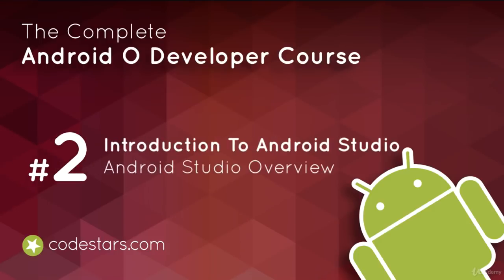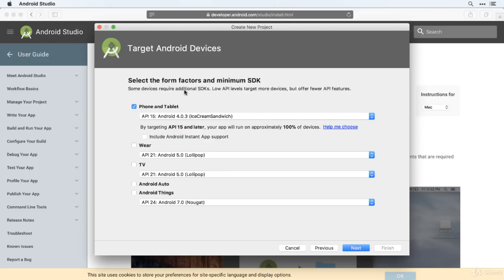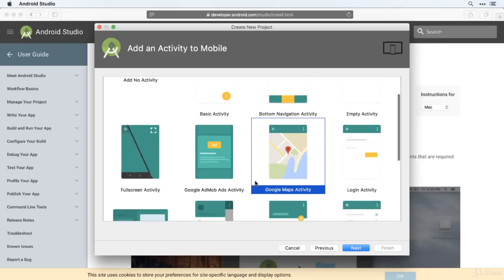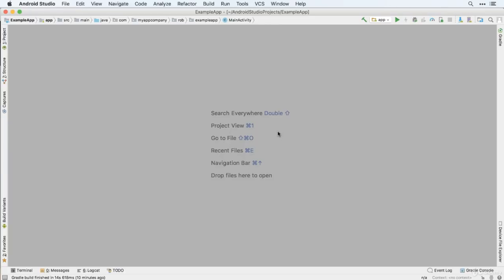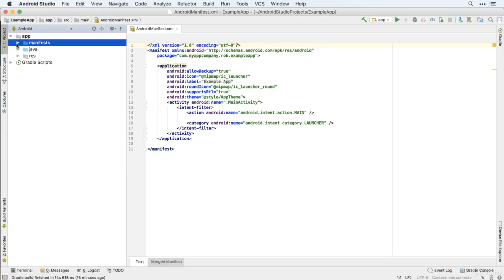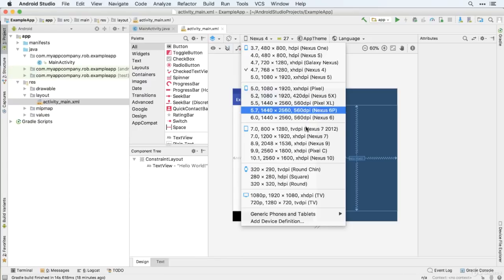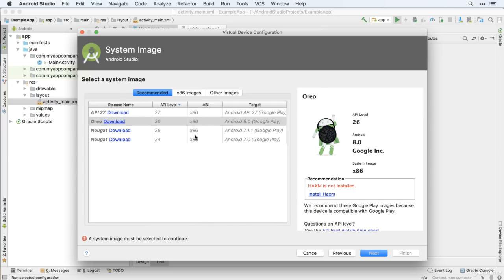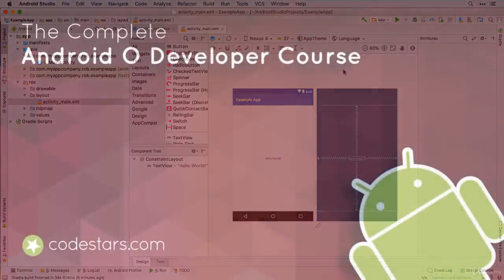The Complete Android Oreo Developer Course - Build 23 Apps! : Android Studio Overview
The Complete Android Oreo Developer Course - Build 23 Apps!
Learn App Development using Java & Kotlin by building real apps including Super Mario Run, Whatsapp and Instagram!